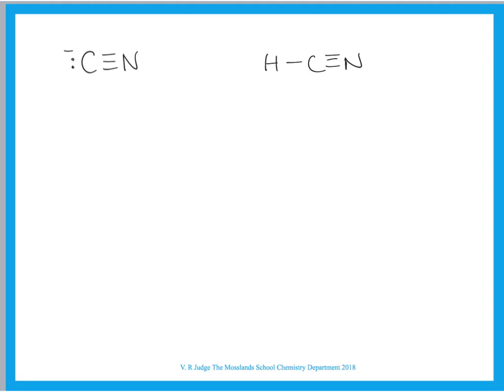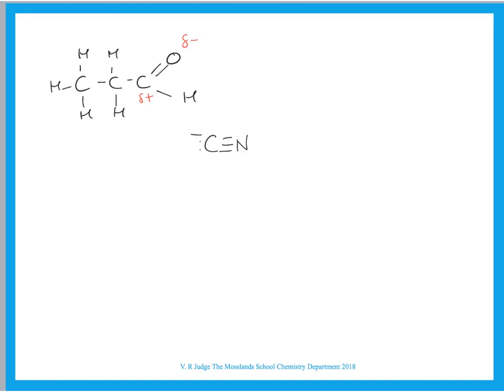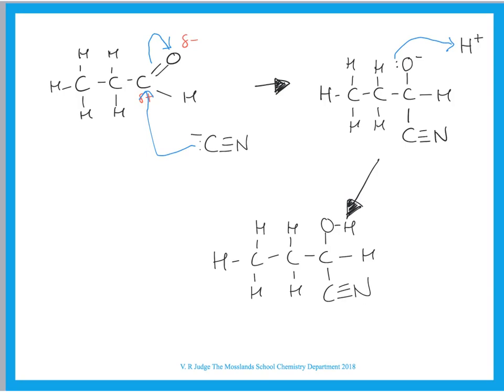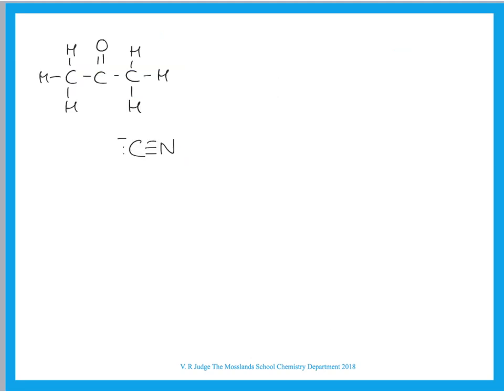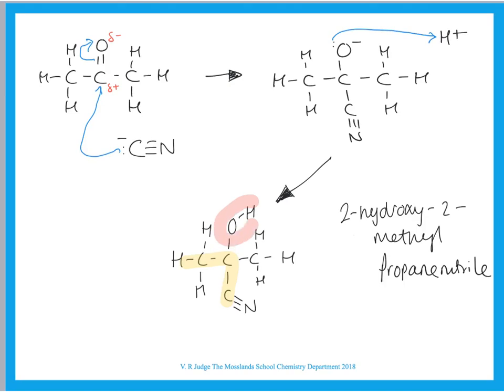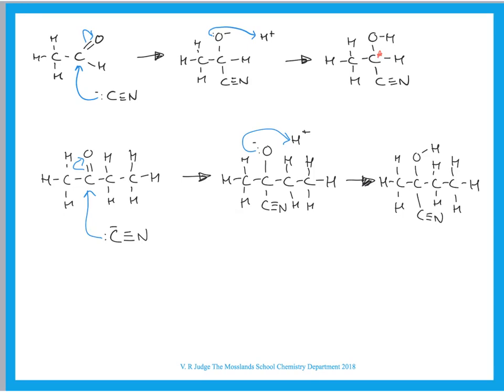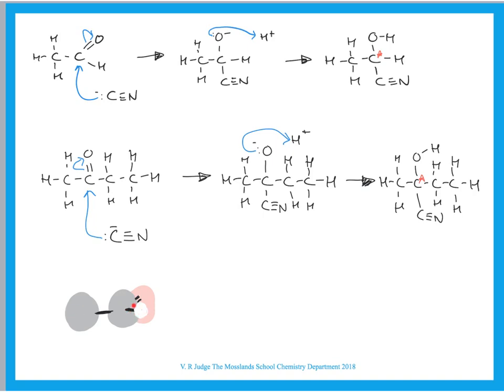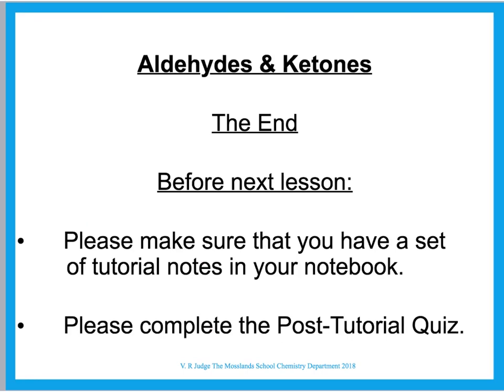Organic Year 2 - Aldehydes & Ketones 2 - Reaction with KCN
Aldehydes and Ketones and their reaction with KCN. For AQA A Level Chemistry Year 2